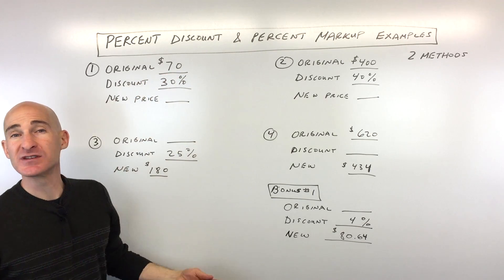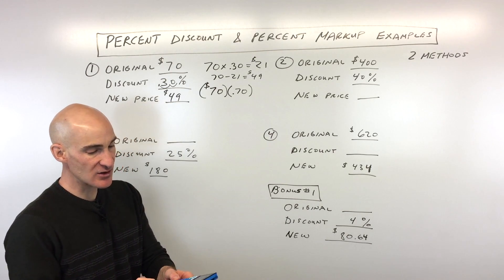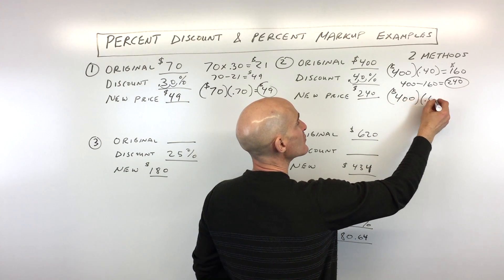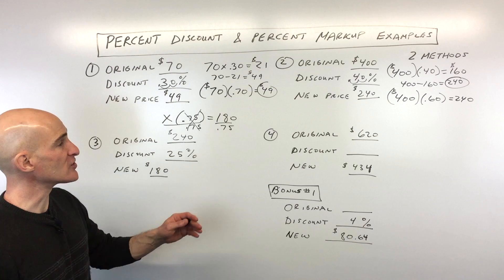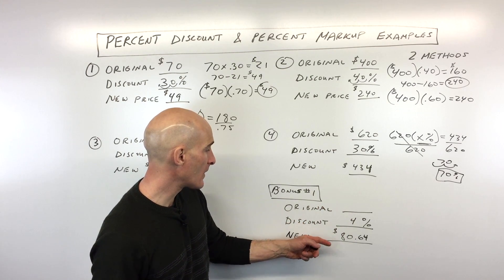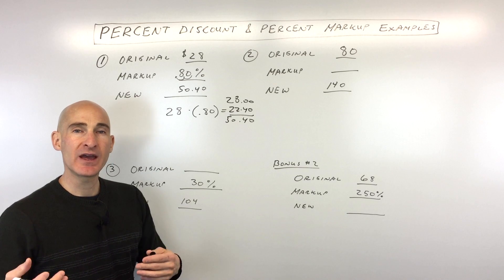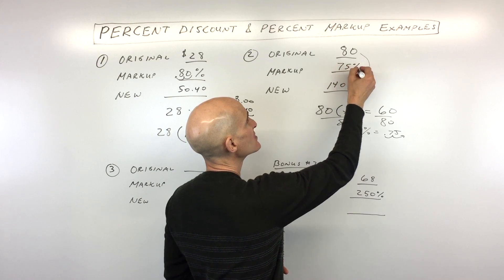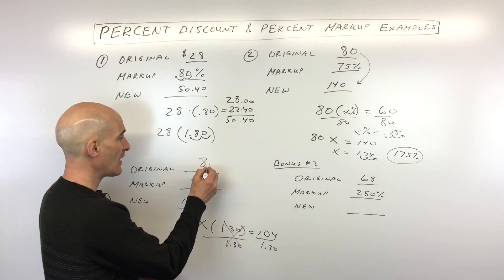Percent Discount and Percent Markup Examples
Learn how to calculate percent discount as well as percent markup problems in this video math tutorial by Mario's Math Tutoring.  We discuss 2 different methods to solve these problems.  We go through examples where we solve for the original amount or the new amount or the percent markup or the percent discount.

Timestamps:
00:00 Intro
0:12 Example 1 Original 70, Discount 30%, New Amount ?
1:59 Example 2 Original 400, Discount 40%, New Amount?
3:09 Example 3 Original ?, Discount 25%, New Amount 180
4:20 Example 4 Original 620, Discount % ?, New Amount 434
5:26 Bonus Question: Original ?, Discount 4 %, New 80.64
Percent Markup
6:03 Example 1 Original 28, Markup 80%, New Amount?
7:34 Example 2 Original 80, Markup% ?, New Amount 140
9:07 Example 3 Original ?, Markup 30%, New Amount 104
10:16 Bonus #2 Original 68, Markup 250%, New Amount ?